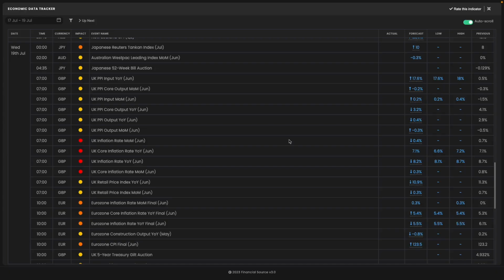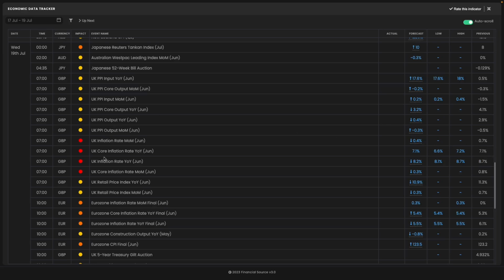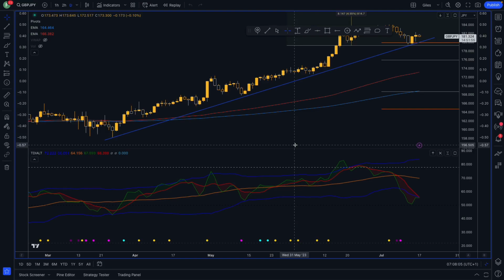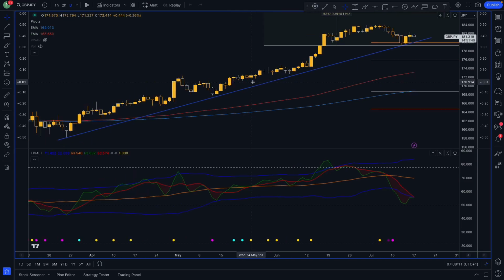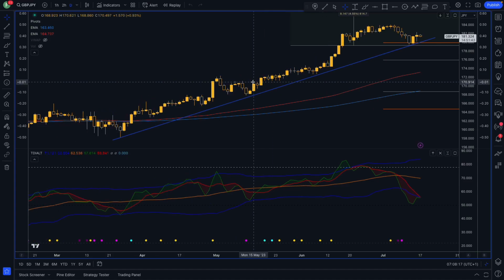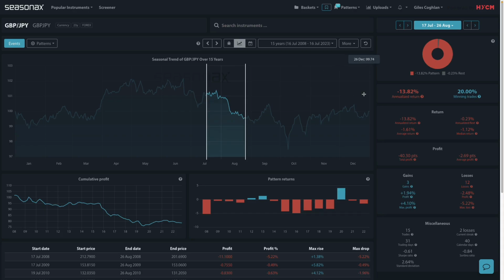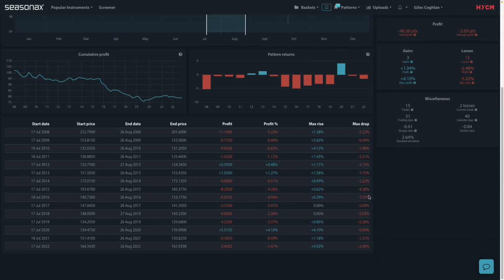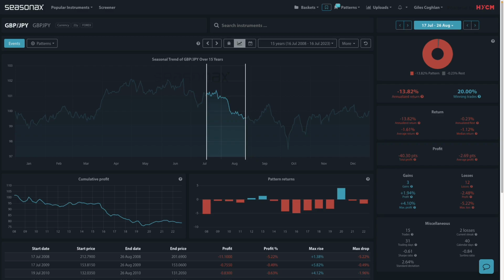HYCM Seasonal Insights: Eyes on the GBP as fight against inflation intensifies 18/07/23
The much-awaited UK inflation data will be revealed this Wednesday, July 19 at 7am UK time. Anticipations suggest that the headline figure will drop to 8.2% y/y from the previous 8.7%. However, the core reading is expected to remain stubbornly high at 7.1% y/y, aligning with its previous level. Investors will be closely monitoring this release, seeking insights into how the UK is tackling its inflation battle.

With the core inflation still hovering three times above the Bank of England’s 2% target, there is significant work ahead. Should the core reading dip below economists’ minimum projection of 6.6% y/y, brace yourself for rapid GBP selling.

Also, note the strong seasonal bias in the GBPJPY pair. Over the last 15 years, the GBPJPY pair has fallen 80% of the time for an average return of -1.61%. The maximum fall has been over 5% in 2008 and the maximum fall within the seasonal pattern has been over 7% in 2016. So, will the GBPJPY fall again this year between July 17 and August 26?

❗️ Major Trade Risks: Previous seasonal patterns do not necessarily play out every year. The BoJ policy will also impact this outlook, as well as UK inflation data.

HYCM clients can access the Seasonax product in order to analyse over 25,000 currency pairs, indices, commodities, as well as individual stocks.

*Any opinions made in this material are personal to the person expressing the opinion and do not reflect the opinion of HYCM. This material is considered a marketing communication and should not be construed as containing investment advice or an investment recommendation, or an offer of or solicitation for any transactions in financial instruments. Past performance is not a guarantee of or prediction of future performance. HYCM does not take into account your personal investment objectives or financial situation. HYCM makes no representation and assumes no liability as to the accuracy or completeness of the information provided, nor any loss arising from any investment based on a recommendation, forecast, or other information supplied by an employee of HYCM, a third party, or otherwise.